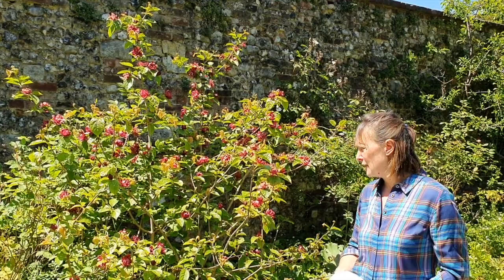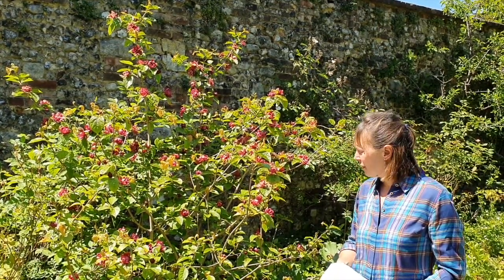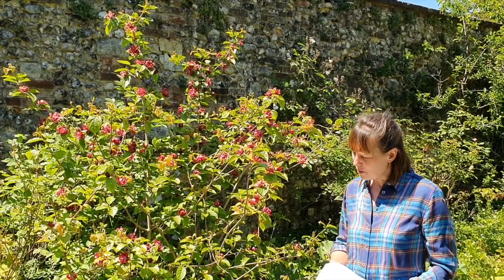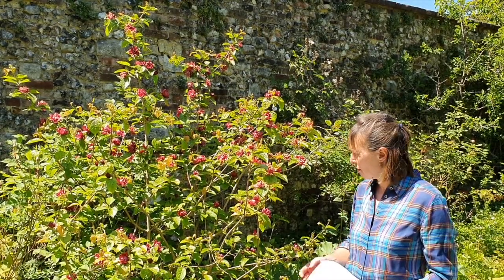Chawton House Gardener Julia Weaver: Calycanthus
Chawton House Gardener Julia Weaver shows you some unusual plants in the Chawton House gardens as part of the Virtual Garden Festival.

Here she talks about Calycanthus x Raulstonii ‘Hartlage Wine’.

Thank you for tuning in to Chawton House's Virtual Garden Festival. This programme, happening on 30 & 31 May is all online, and all for free. It is a celebration of gardens, nature and horticulture with a focus on the Chawton House gardens, and the women botanists in the Chawton House collection.

If you have enjoyed any of our digital content and, if you are able, please consider donating to the Chawton House Emergency Appeal. Your donations will ensure we can keep producing content inspired by the Chawton House collections